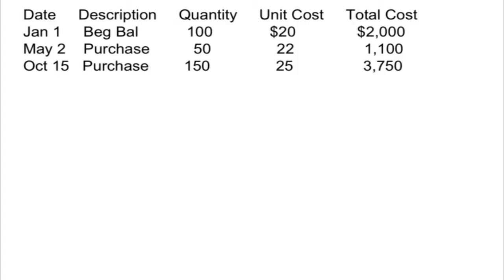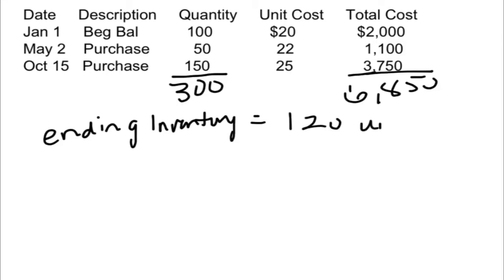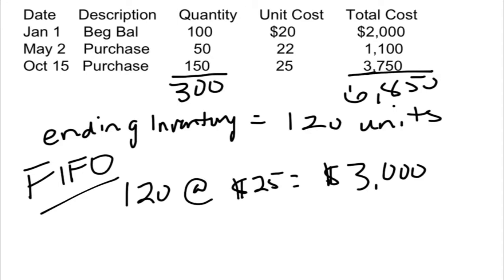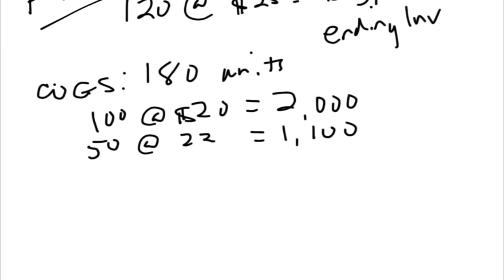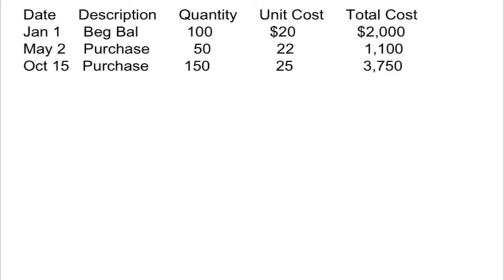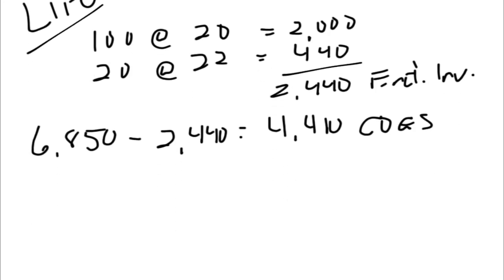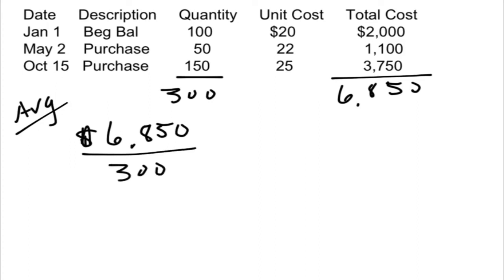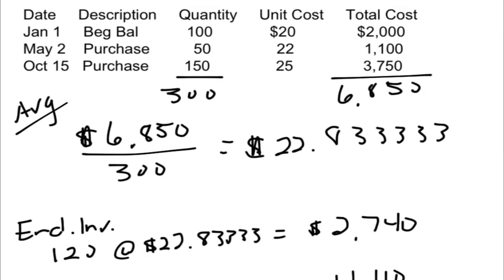Periodic Inventory examples